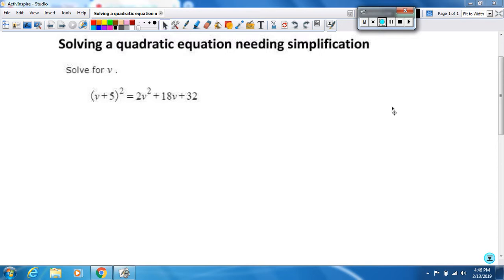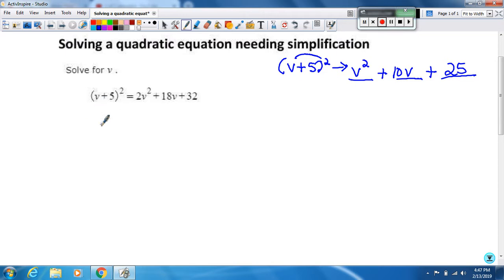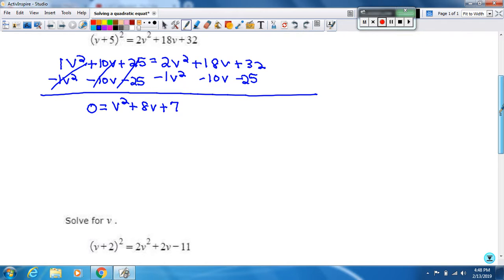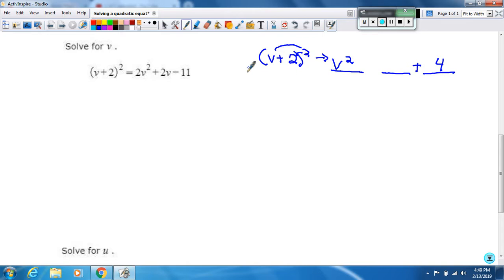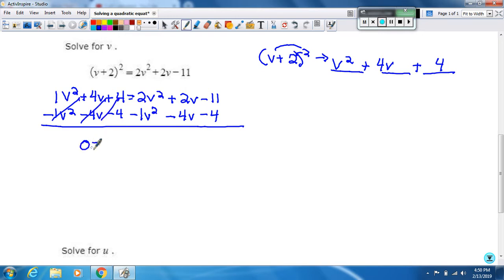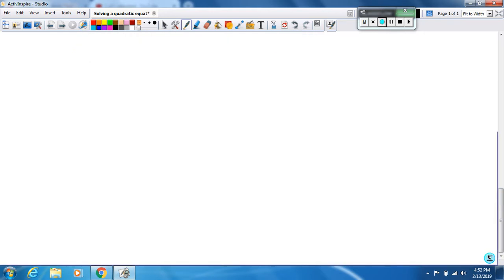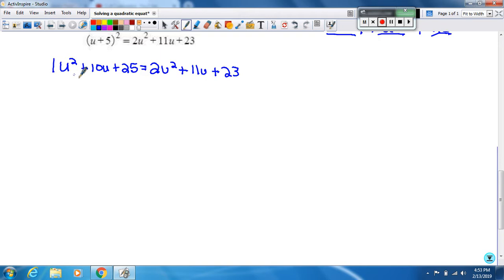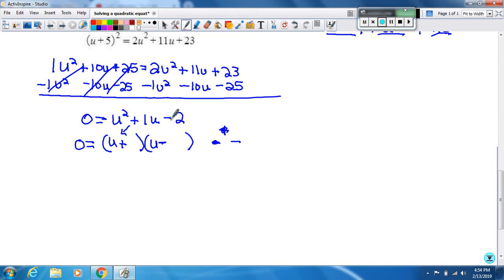Solving a Quadratic Equation Needing Simplification